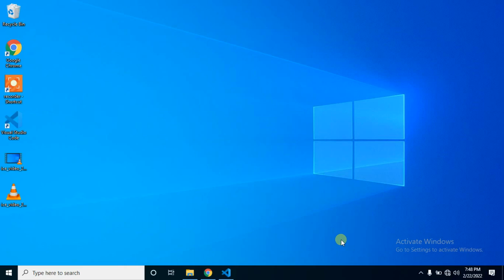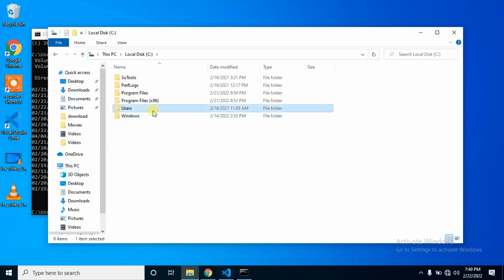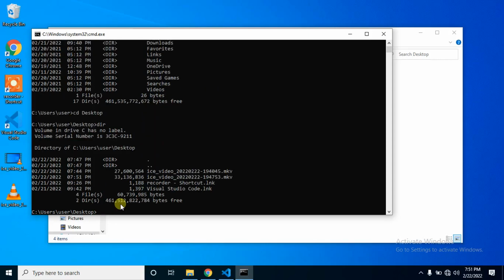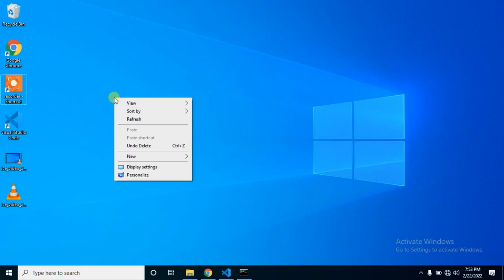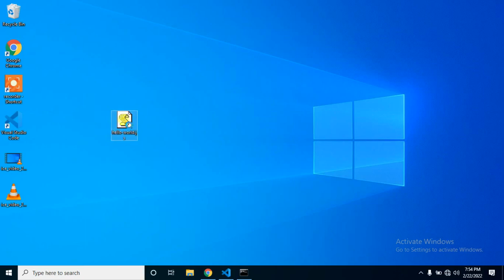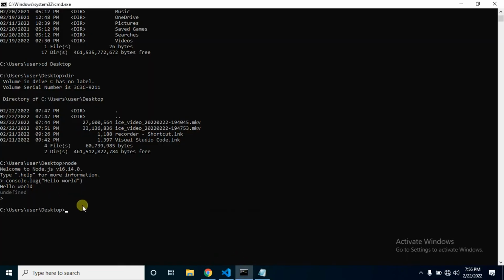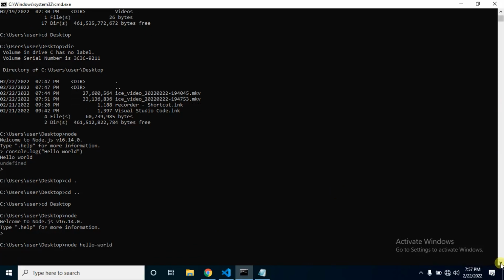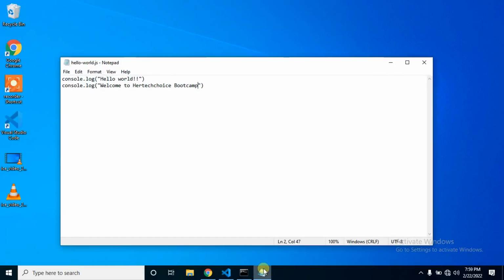Getting started with Node JS( Our Hello World Program)